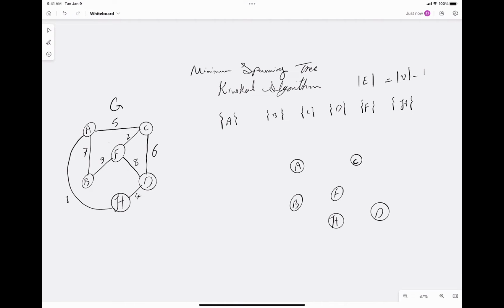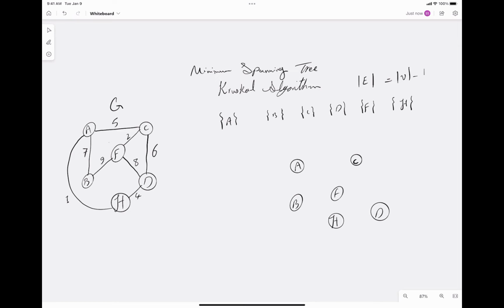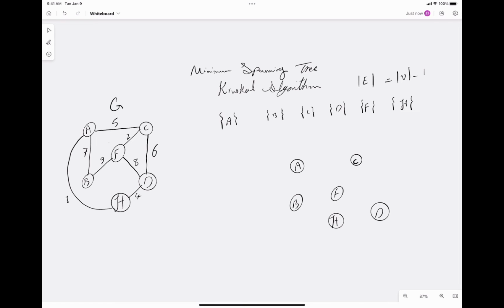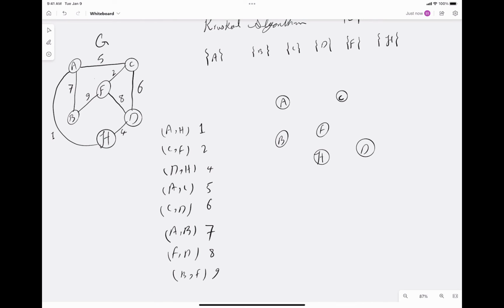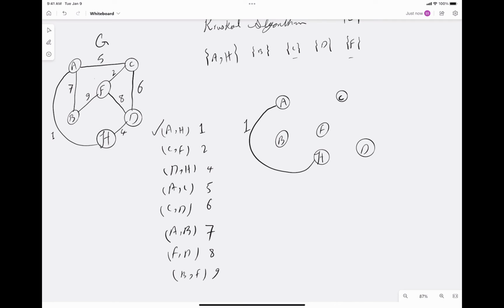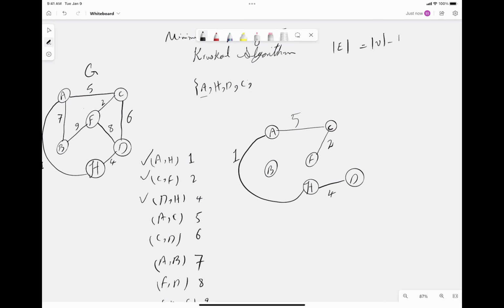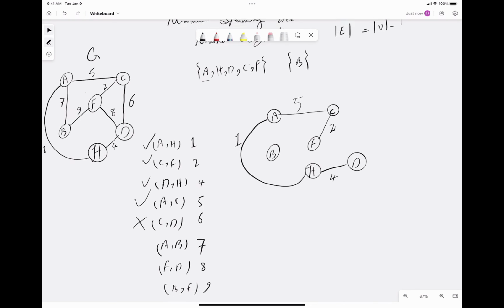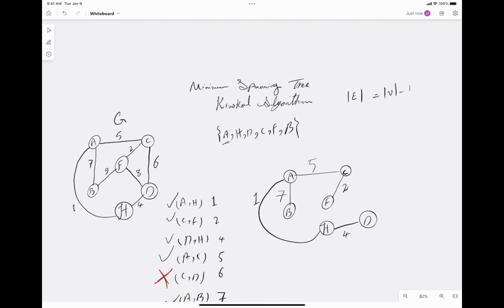Graph Data Structure - Part 6 - Minimum Spanning Tree (MST) Kruskal Algorithm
This video explains Kruskal Algorithm to find the Minimum Spanning Tree (MST) of an undirected weighted graph.

Also watch: Prim's algorithm to find Minimum Spanning Tree (MST)